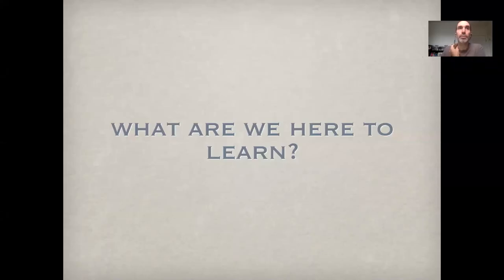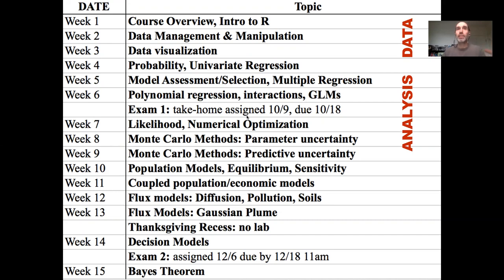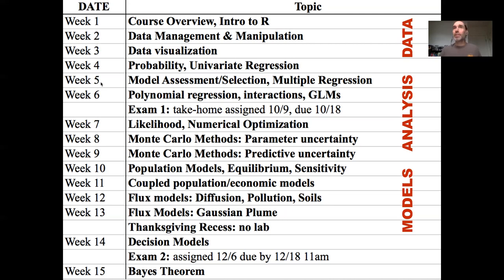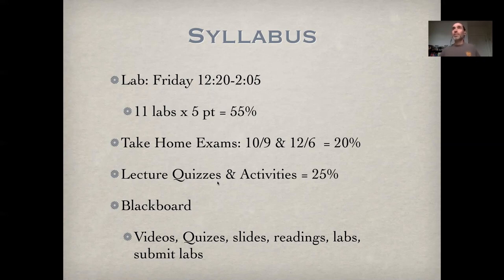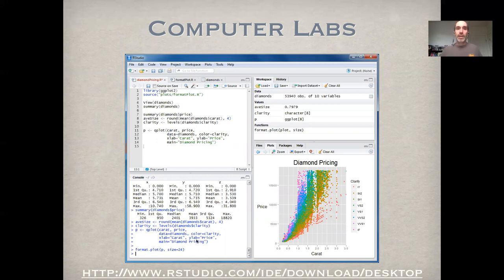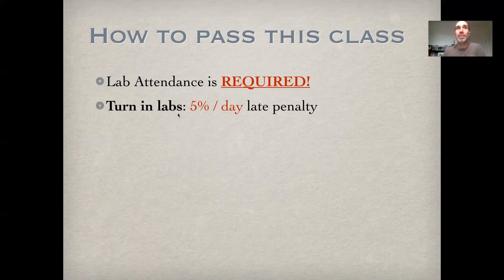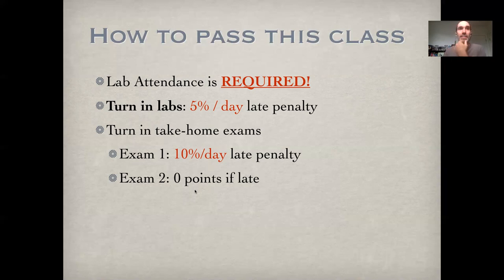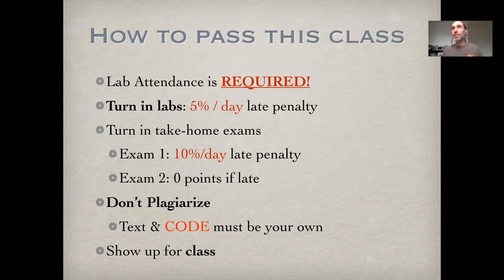EE375 Lecture 1b: Content & Syllabus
EE 375 Intro Environmental Modeling, Fall 2020, Boston University: This lecture goes over the class schedule and content at a high level, reviews the syllabus and scoring, introduces the use of R in labs, and presents strategies for being successful in the class.